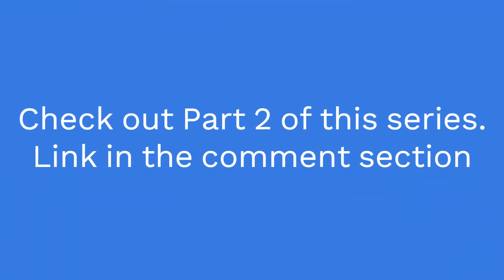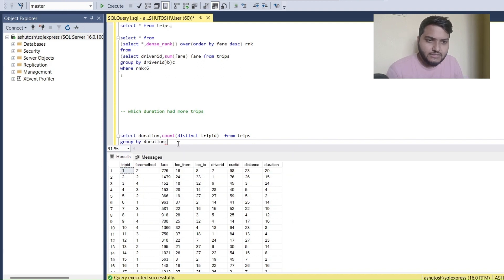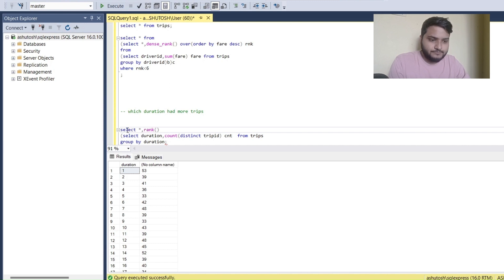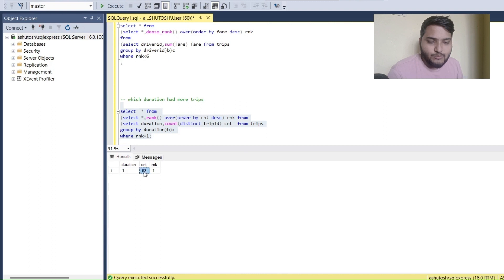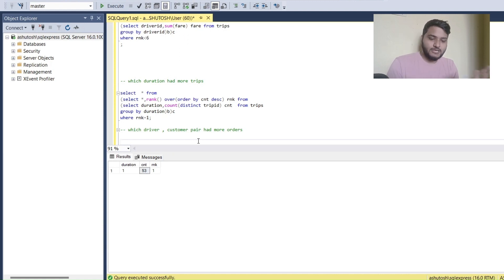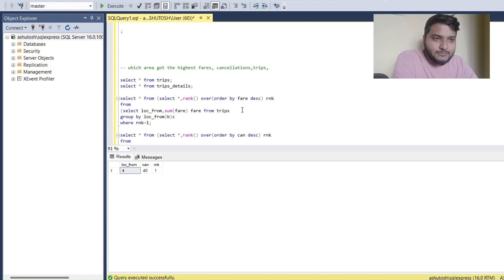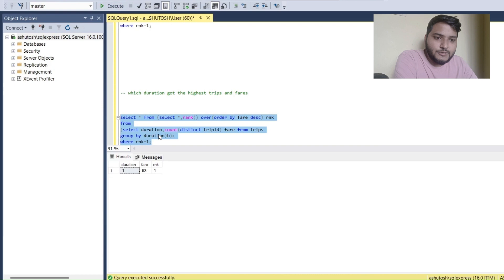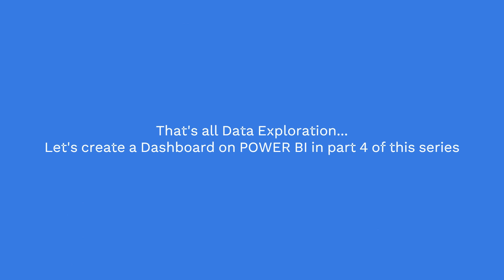SQL Portfolio Project - Part 3 - | OLA | UBER | Namma Yatri | Analytics | Ashutosh Kumar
The best technique of learning a skill is completing a project which is based on real life scenario and when it comes to analytics , SQL is the one of the most asked skillset in all the interviews, so friends in this video i have created an end to end project on data analysis using SQL, thi will be relevant to all those people who want to make a career into data analytics, business analytics ,data science , in this video i have analysis on namma dataset .

  You can find the code attached below -

CODES

EXCEL

sql,
portfolio project sql,
sql portfolio project,
portfolio project on sql for resume,
sql interview portfolio project,
sql hard questions,
sql problem solving,
ashutosh,
ashutosh kumar,